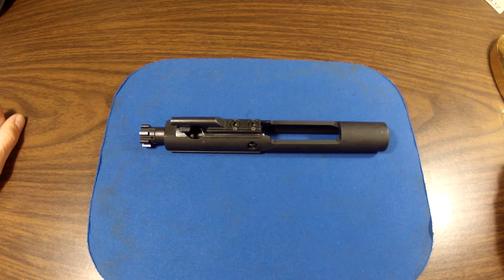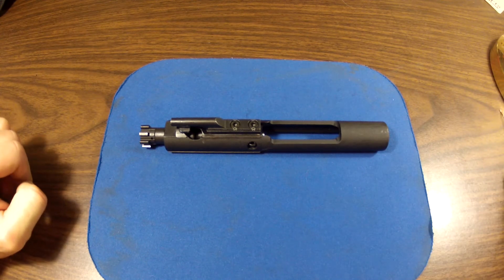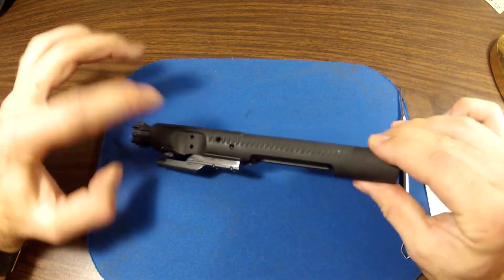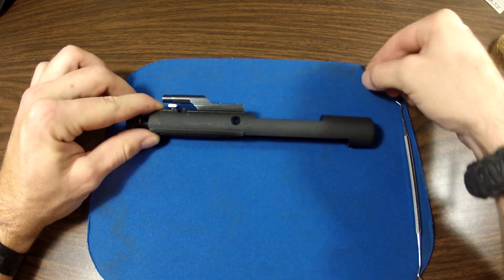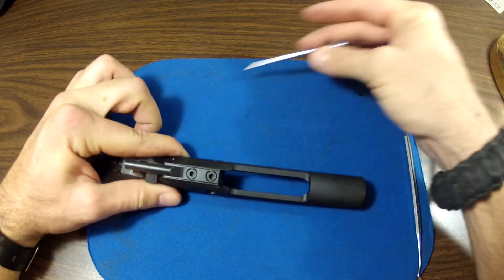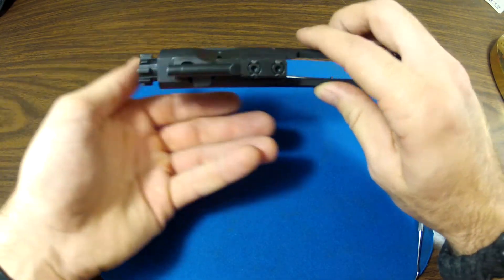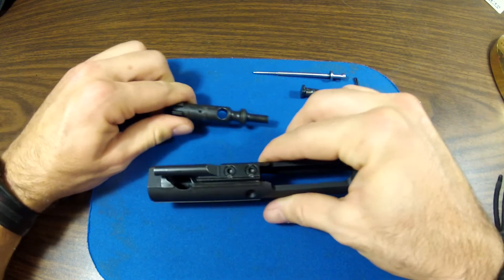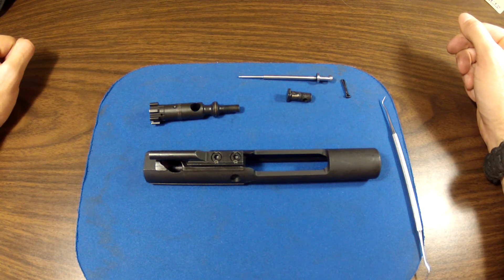AR-15 Carrier Assembly Field Strip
How to field strip your AR 15 Carrier Assembly. Use this video to strip your assembly for a good cleaning.

Weston